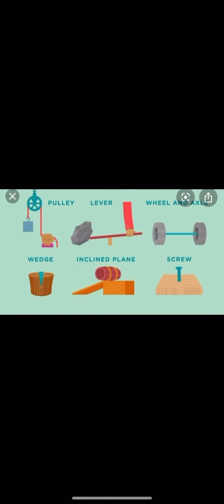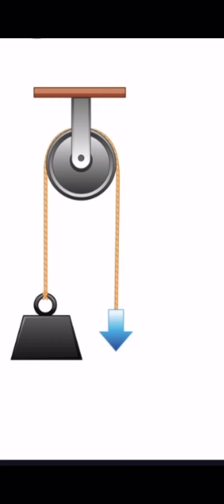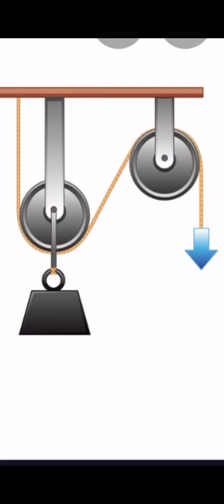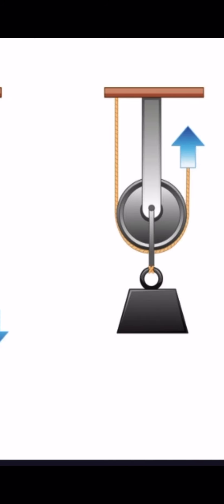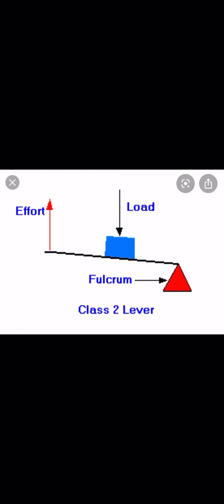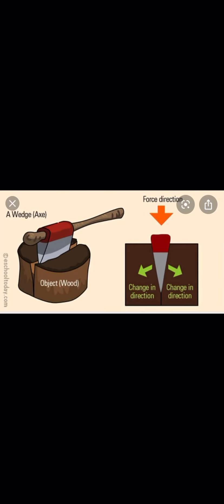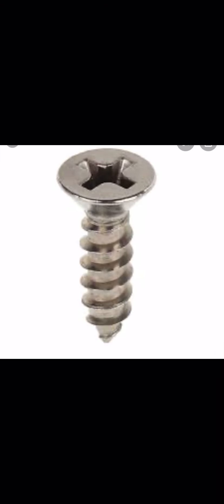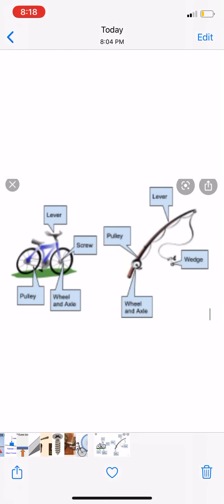Revision on chapter 16 L2 the simple machine science Gr 6